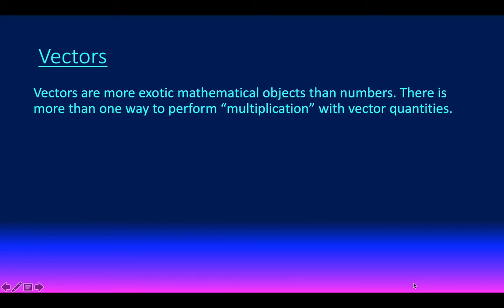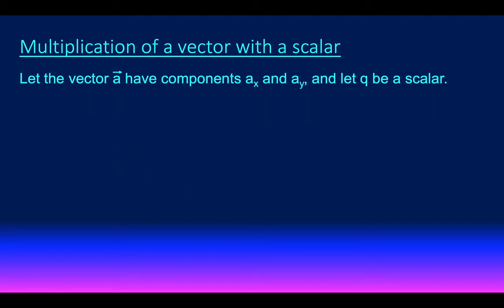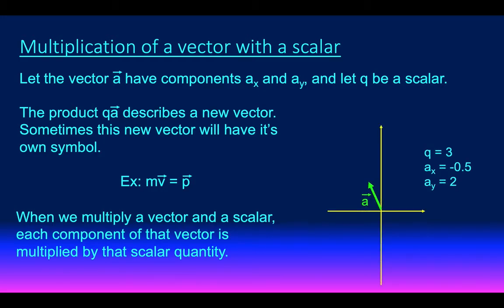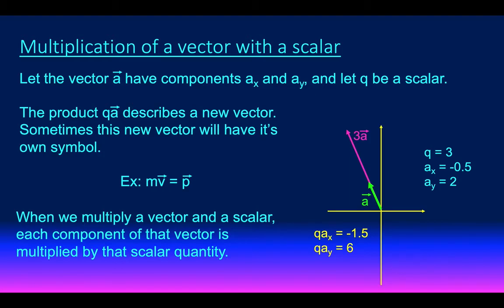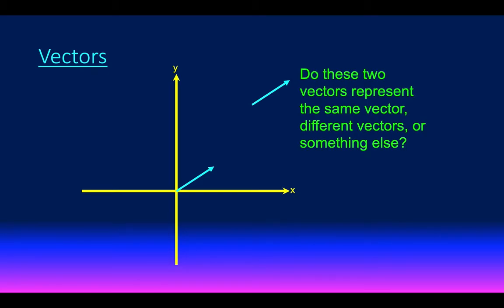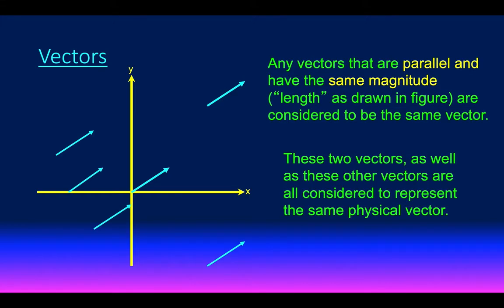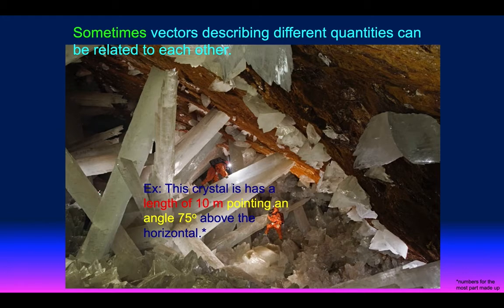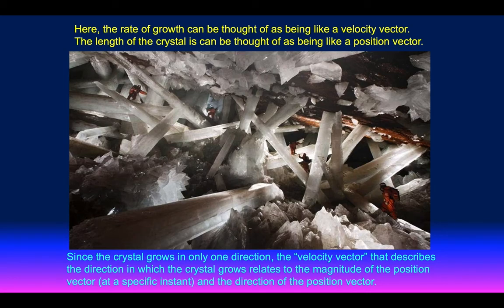PHY 121 Vectors Part 5